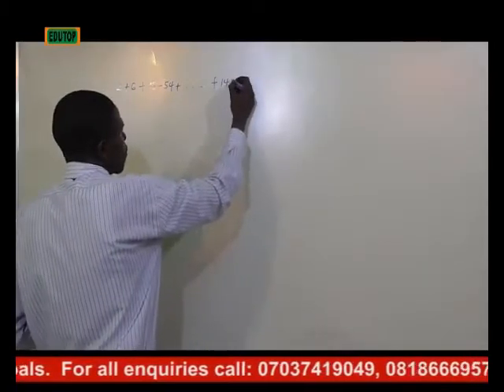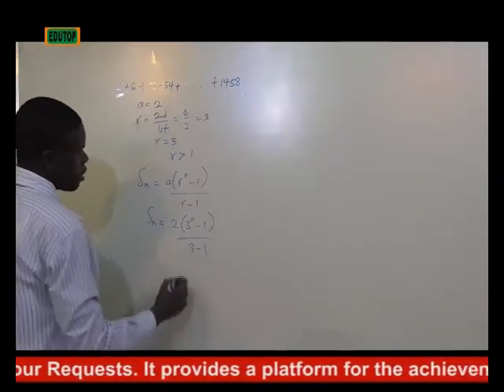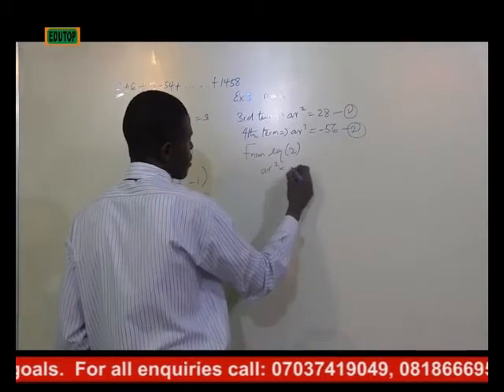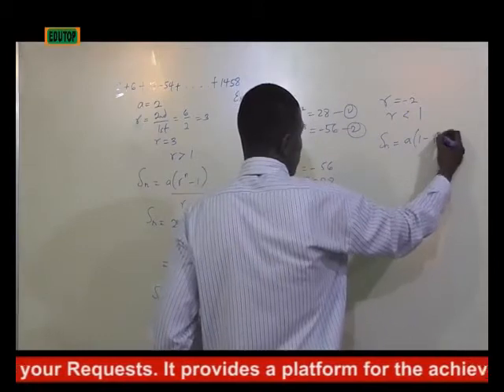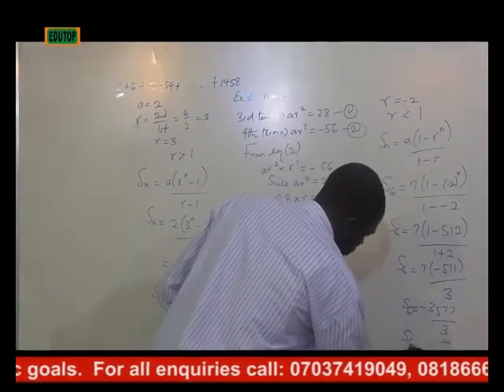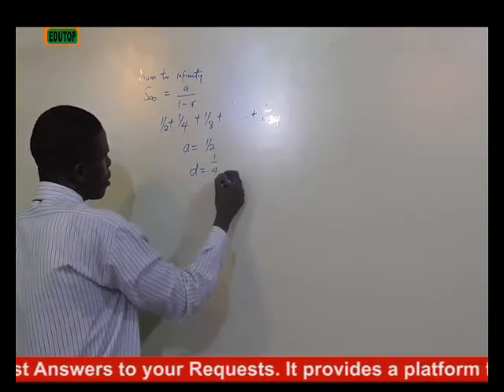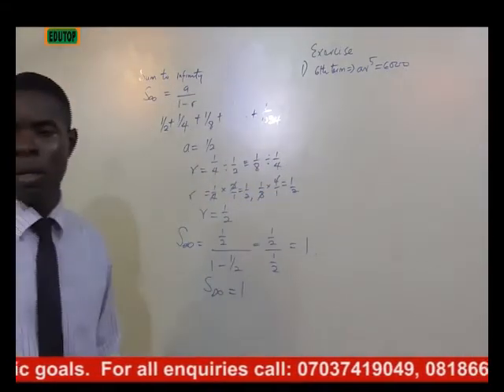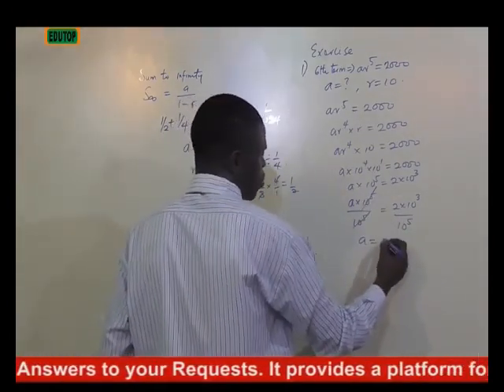(MATHEMATICS FOR SENIOR SECONDARY SCHOOL SS2) Lesson 12